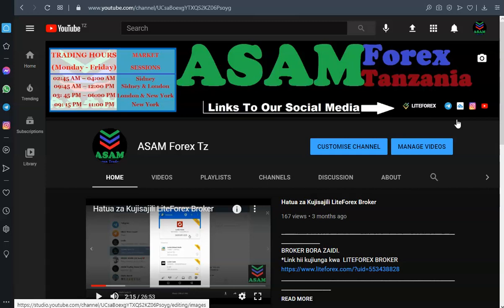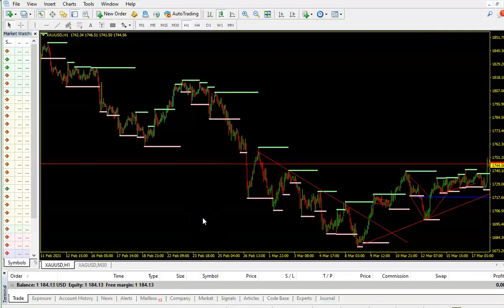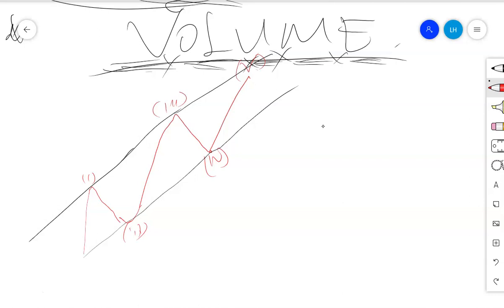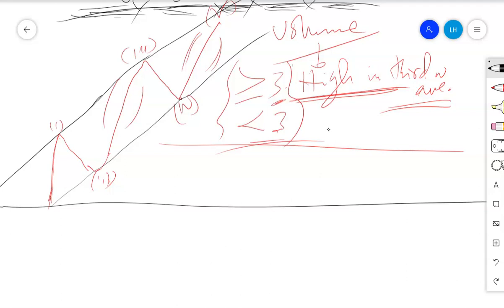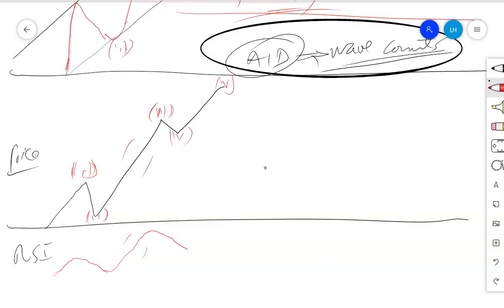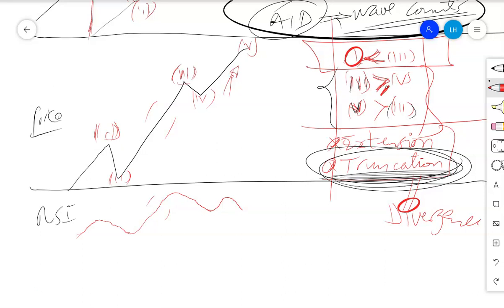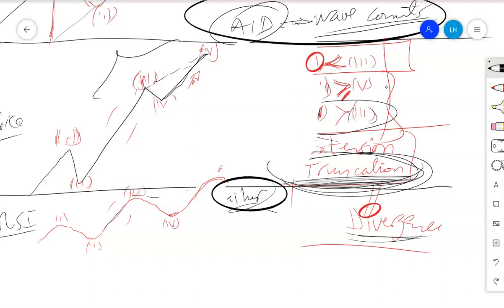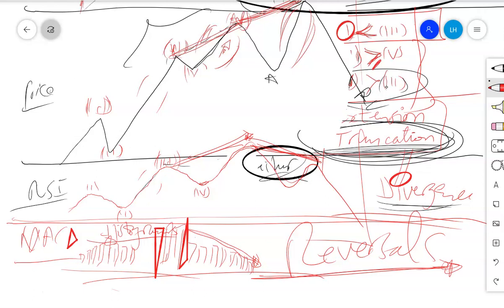ADVANCED ELLIOTT WAVE Part III of XII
This is the THIRD SESSION form a series of TWELVE SESSIONS, it mainly covers the idea of VOLUME. Here you are going to learn about the concept of volume and how to use volume in counting waves and making trading decisions.
JISAJILI KWA BROKER BORA ZAIDI.
*Link hii kujiunga kwa  LITEFOREX BROKER

ADVANCED ELLIOTT WAVE SERRIES I-XII.

Mob. NUMBERS
UNAWEZA KUTAZAMA VIDEO NYINGINE KWENYE LINK ZIFUATAZO.